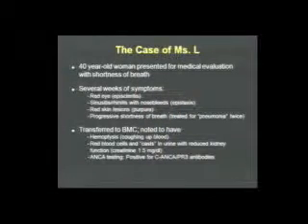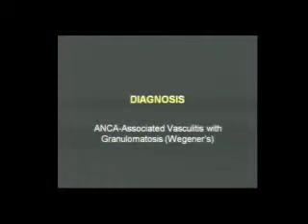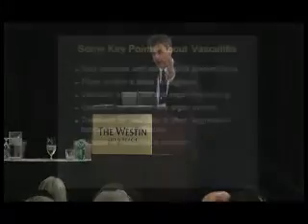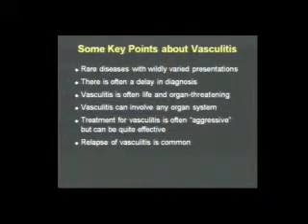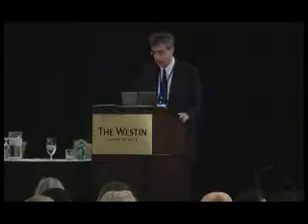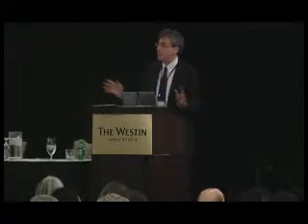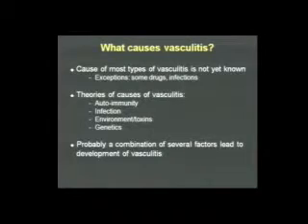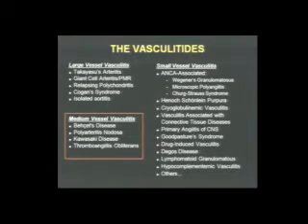1. Vasculitis 101 - Part 1 of 2: Overview of the Individual Diseases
2010 Vasculitis Symposium - Session: "Vasculitis 101: Overview of the Individual Diseases with Dr. Peter Merkel"

All material appearing in this Vasculitis Foundation video is copyrighted and cannot be used without permission.